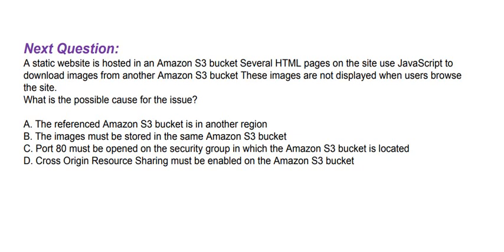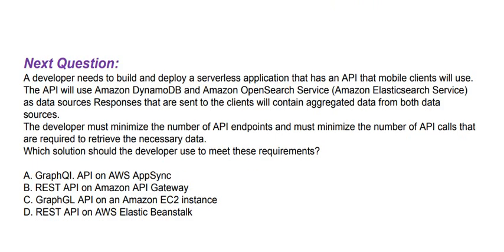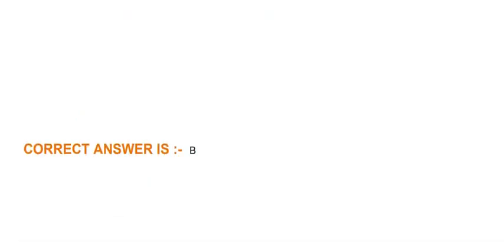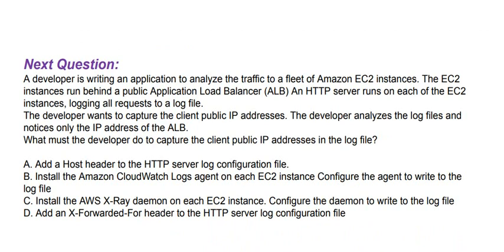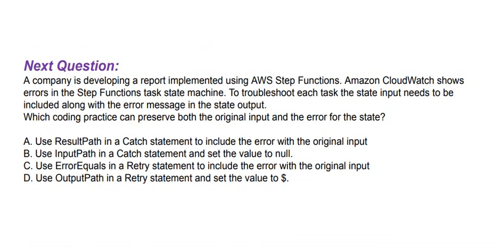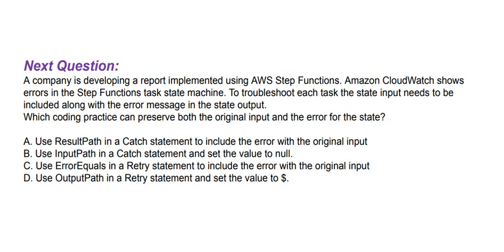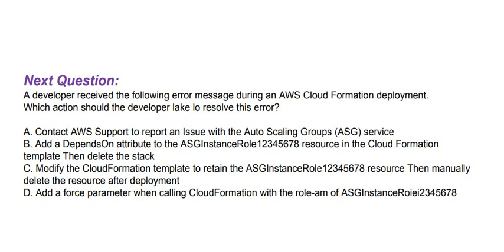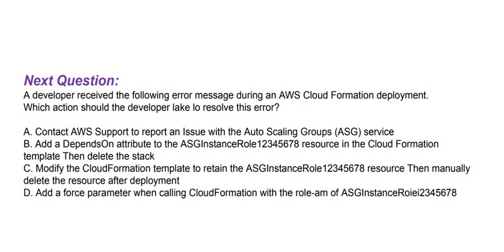Part#111: AWS CLF-C02 : AWS Certified Cloud Practitioner - Practice Questions and Answers